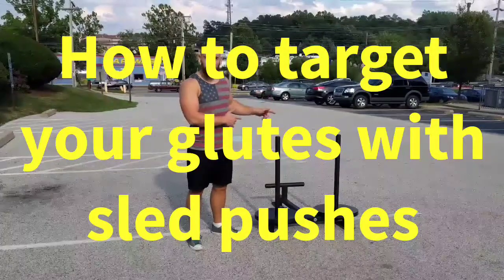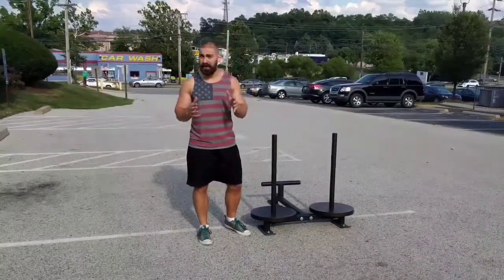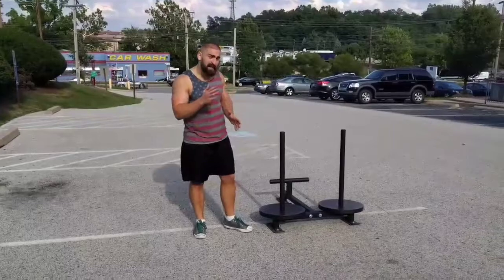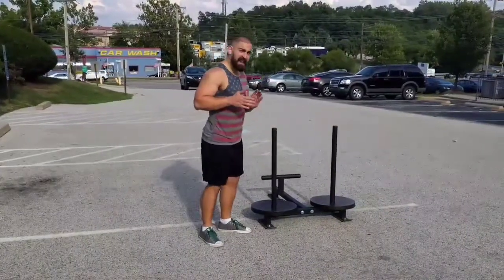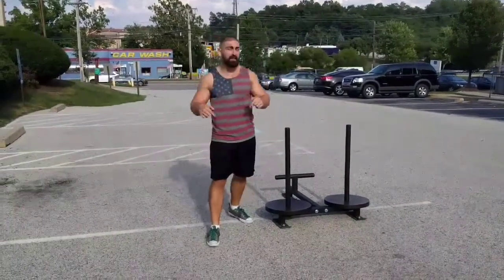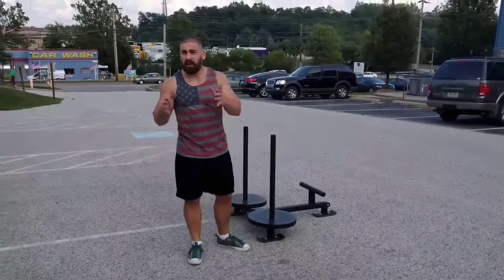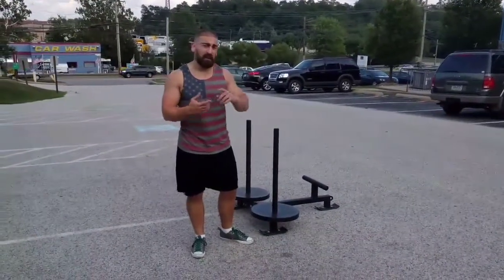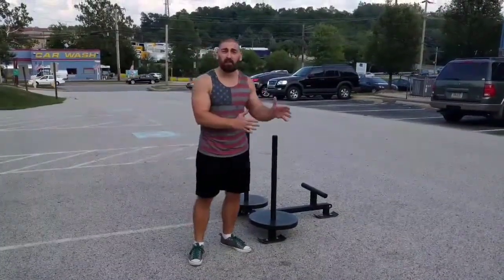How to target your glutes with sled pushes | One Minute Muscle | Marshall Roy, RISE gym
ONE MINUTE MUSCLE: how to target your glutes with sled or prowler pushes. Sled pushing is goldmine lower body training, and adjusting your stride can help preferentially stimulate some muscles over others.

Also, consider this: some of the most demanding glute work ever measured occurs during SPRINTS; i.e., not the traditional glute-builders like squats and deadlifts. The barbell lifts are powerful and (in my opinion) indispensable—but so is some kind of loaded, locomotive glute training as well. Sleds and hills are just the ticket. Try it! Here are links to my other workout, health, and strength-training related offerings